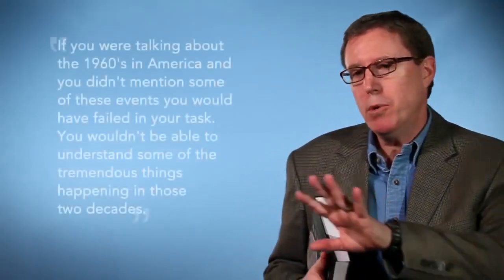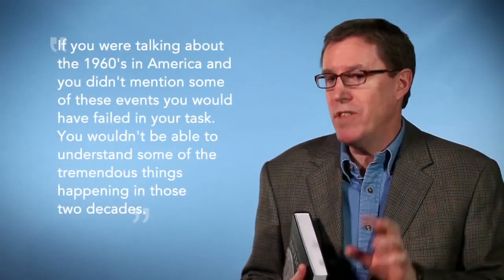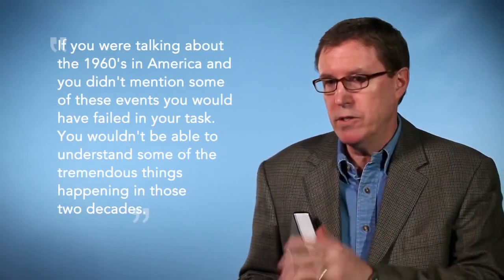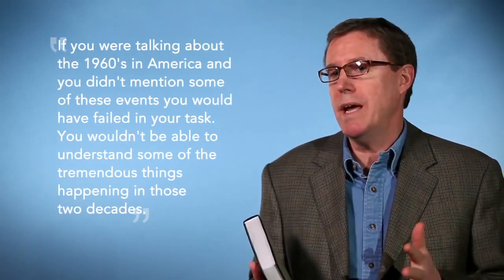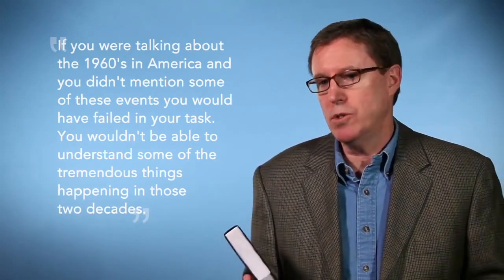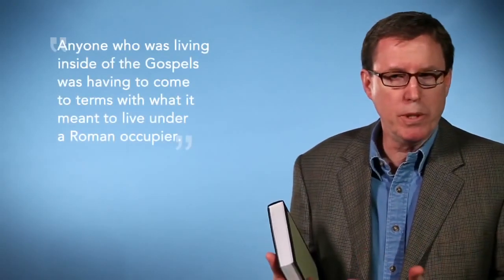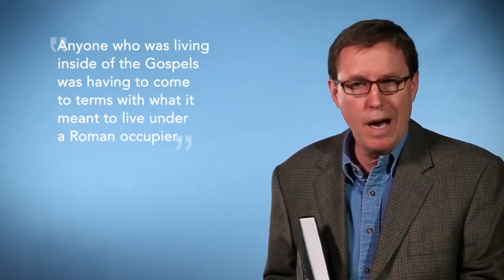How Politics and History Shaped the World of the New Testament --- Gary Burge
How understanding the politics and historical forces of the first century AD helps us read the New Testament better.